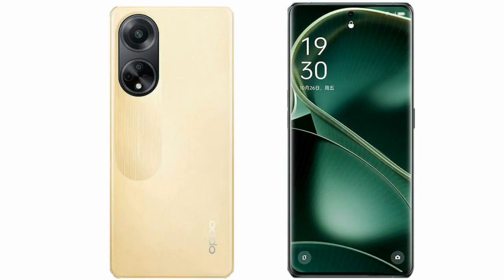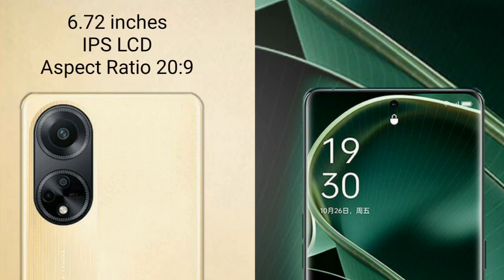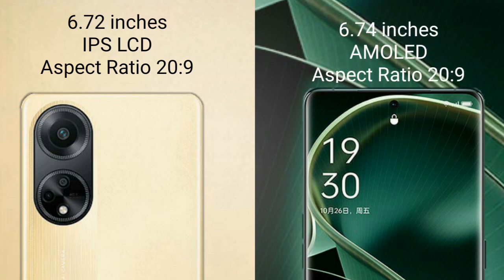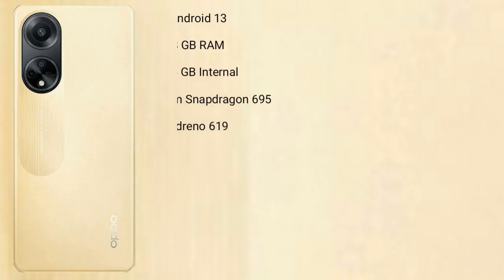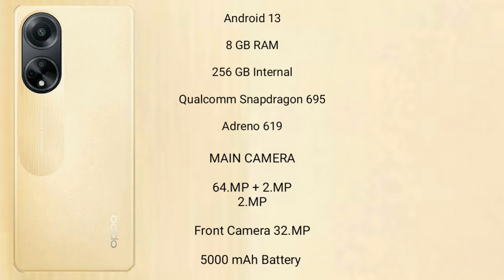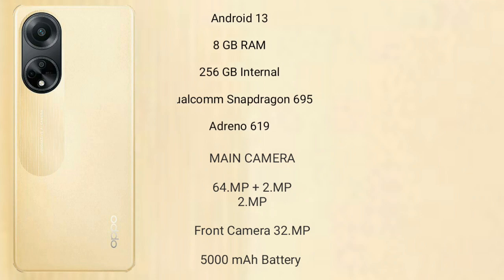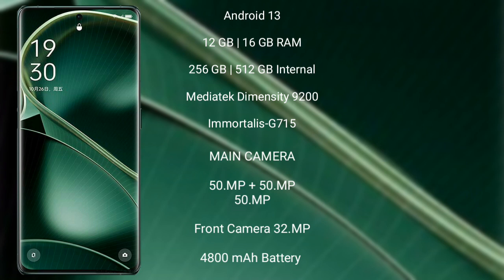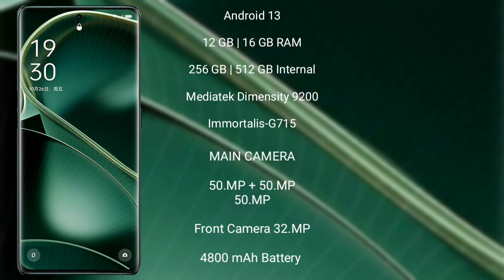Oppo F23 vs Oppo Find X6 Review & Comparison